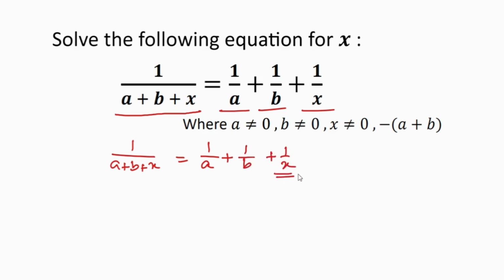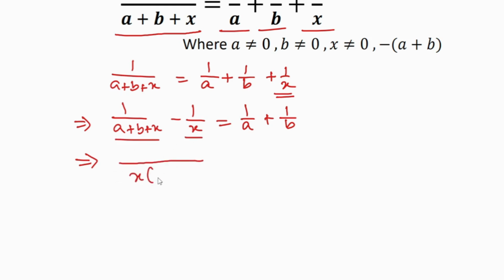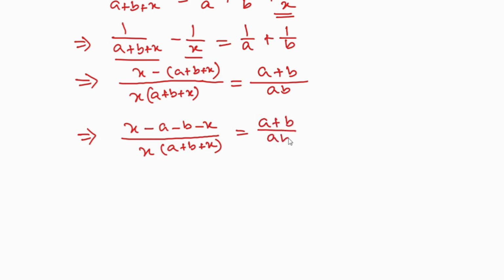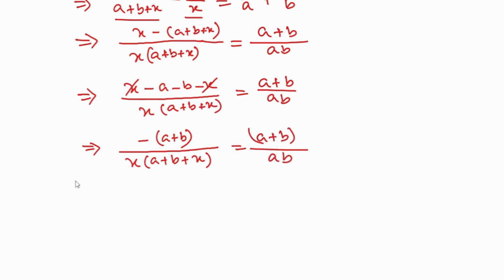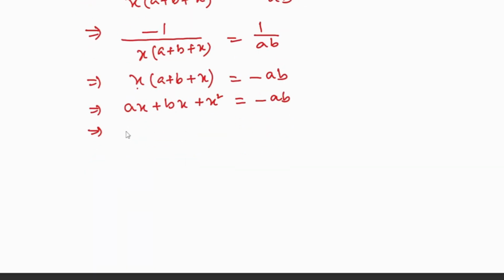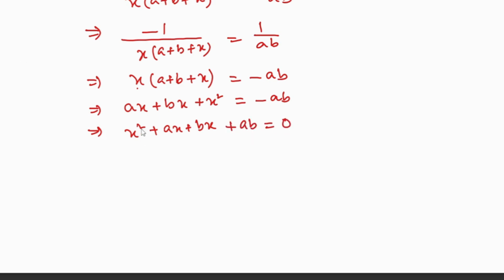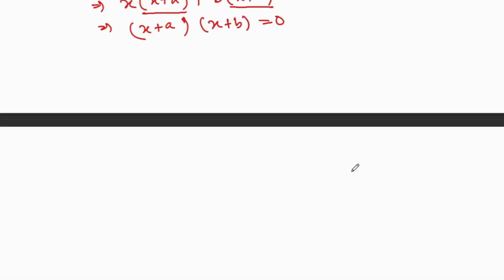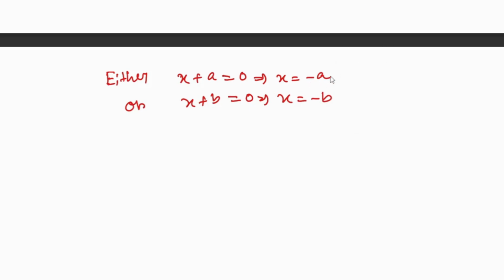Solve for x : 1/( a + b + x ) = 1/a + 1/b + 1/c | Quadratic Equation | Class X | Algebra | Tutoringg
In this video, we solve the given equation 1/( a + b + x ) = 1/a + 1/b + 1/c for x. The step-by-step solution is explained in this video. It is an important question for the board exam.
Follow @tutoringg24 to get the solution in the simplest method. @tutoringg24  helps you to gain your knowledge.